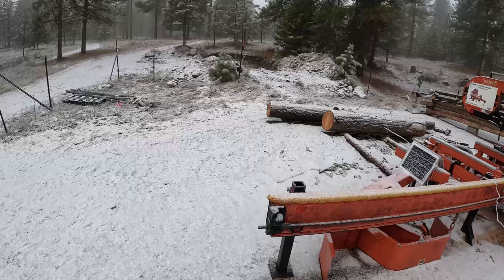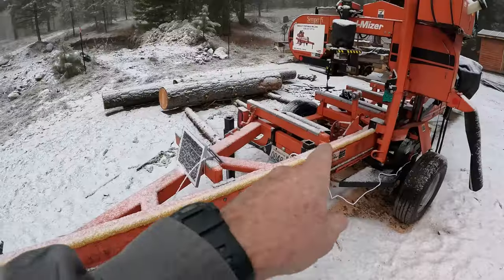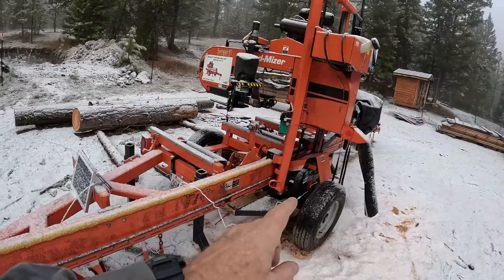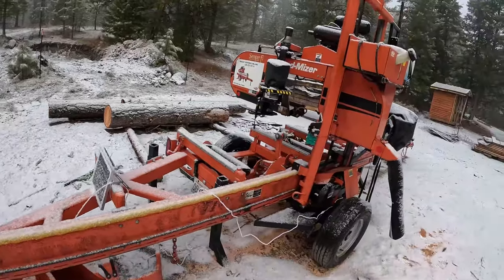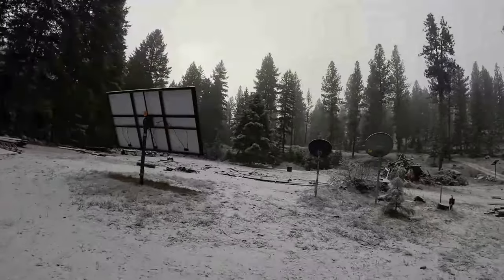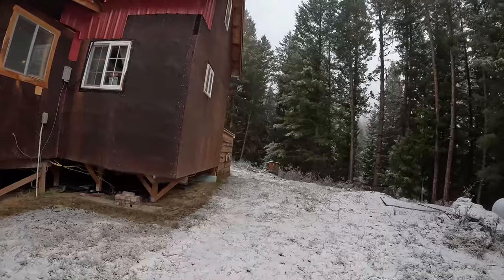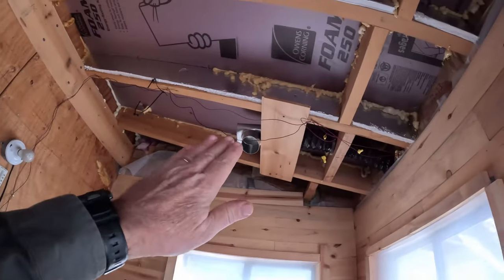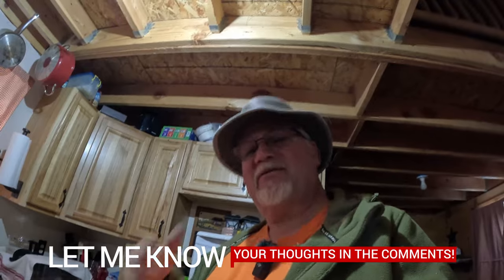Get Ready for Winter Sawmilling at the Cabin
Get ready for a cabin sawmilling update! In today's video, I'll give you a tour of what's happening at the cabin and share my winter preparation for the sawmill. Don't miss out on the behind-the-scenes action and tips for sawmilling in the cold.

It's winter and the snow is flying!  In this video I show you what I do to my sawmill to prepare for the winter sawmilling season at our offgrid cabin build.  I'll also show some awesome gamecam footage!

Sawmilling in the winter takes a little different approach but it can be just as rewarding making lumber with your sawmill in cold weather as it is during the summer!  In fact, I like running my sawmill in the winter!

These lights are awesome! USA Made Solar Lighting!  Now that's awesome!  Check them out!  End your darkness!!!

Worried about EMP?  Stop worrying and get one of these so you won't have to worry

Thinking about getting a Home Freeze Dryer?  Check this out!